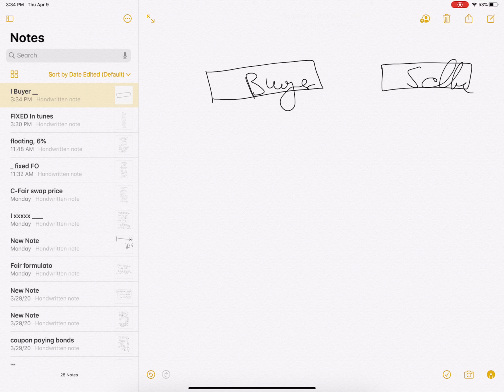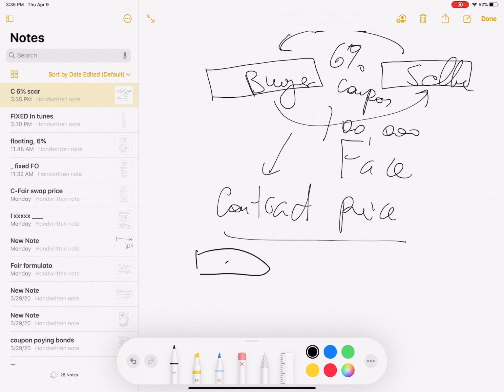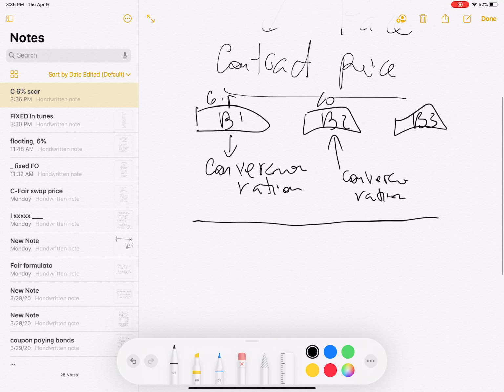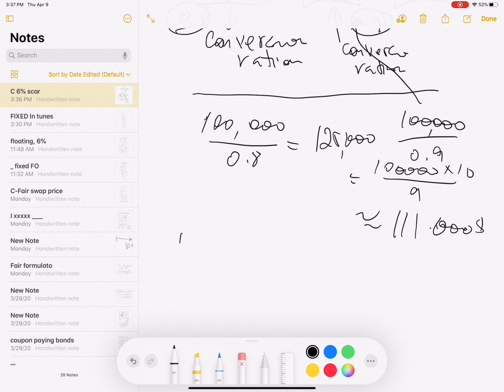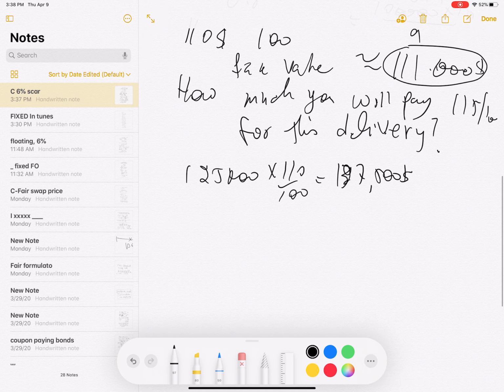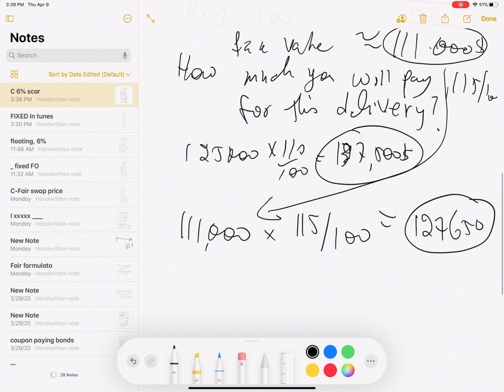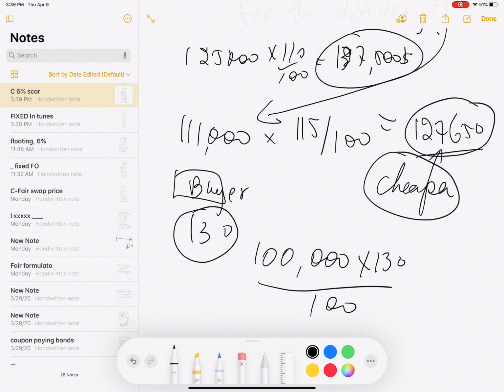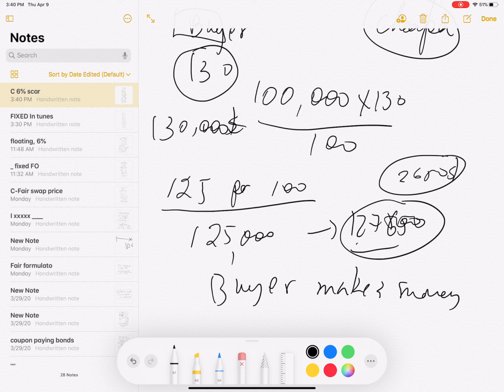Futures Explanation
the magic pen and futures !!